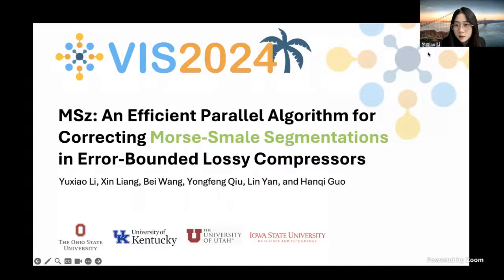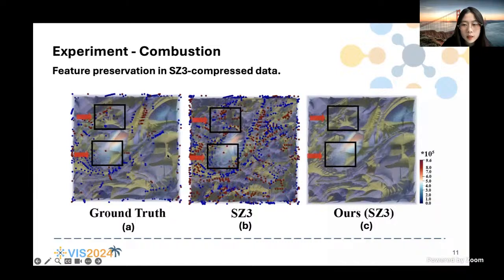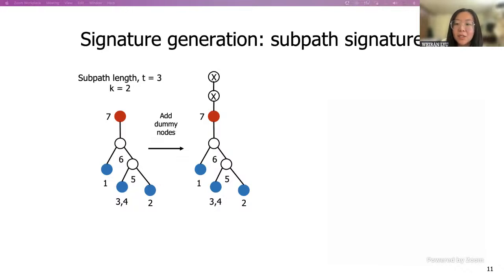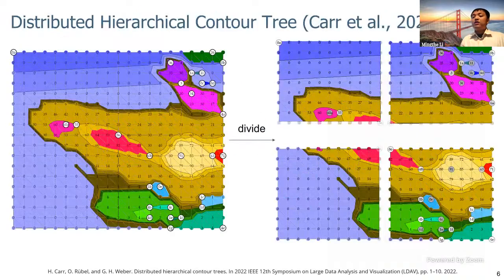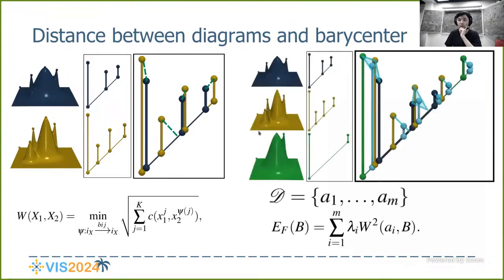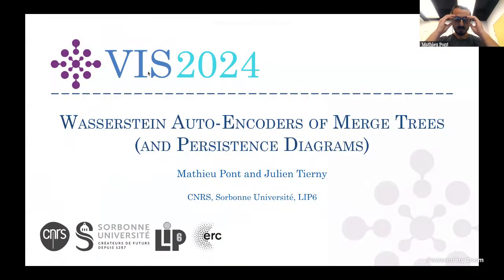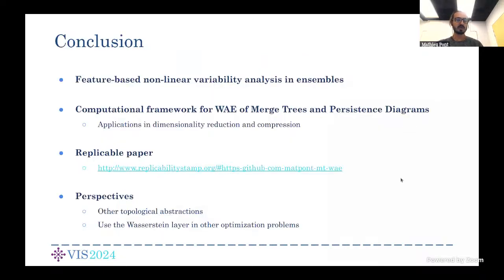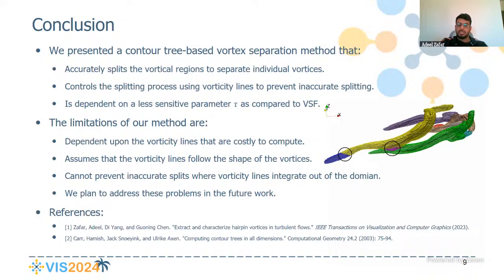VIS Full Papers: Topological Data Analysis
Date: Thursday, October 17, 2024
Room: Bayshore I

00:00 - Introduction
00:44 - MSz: An Efficient Parallel Algorithm for Correcting Morse-Smale Segmentations in Error-Bounded Lossy Compressors by: Yuxiao Li, Xin Liang, Bei Wang, Yongfeng Qiu, Lin Yan, Hanqi Guo
12:02 - Q&A for MSz: An Efficient Parallel Algorithm for Correcting Morse-Smale Segmentations in Error-Bounded Lossy Compressors
14:46 - Fast Comparative Analysis of Merge Trees Using Locality-Sensitive Hashing by: Weiran Lyu, Raghavendra Sridharamurthy, Jeff M. Phillips, Bei Wang
25:40 - Q&A for Fast Comparative Analysis of Merge Trees Using Locality-Sensitive Hashing
27:49 - Distributed Augmentation, Hypersweeps, and Branch Decomposition of Contour Trees for Scientific Exploration by: Mingzhe Li, Hamish Carr, Oliver Rübel, Bei Wang, Gunther H Weber
37:46 - Q&A for Distributed Augmentation, Hypersweeps, and Branch Decomposition of Contour Trees for Scientific Exploration
40:06 - Wasserstein Dictionaries of Persistence Diagrams by: Keanu Sisouk, Julie Delon, Julien Tierny
48:46 - Q&A for Wasserstein Dictionaries of Persistence Diagrams
52:08 - Wasserstein Auto-Encoders of Merge Trees (and Persistence Diagrams) by: Mathieu Pont, Julien Tierny
1:02:39 - Q&A for Wasserstein Auto-Encoders of Merge Trees (and Persistence Diagrams)
1:04:31 - Topological Separation of Vortices by: Adeel Zafar, Zahra Poorshayegh, Di Yang, Guoning Chen
1:12:54 - Q&A for Topological Separation of Vortices